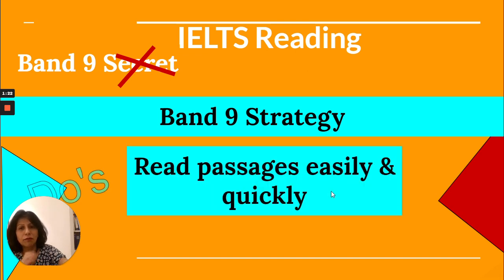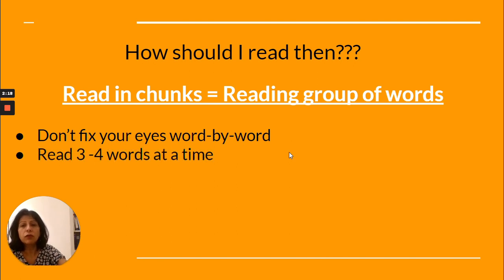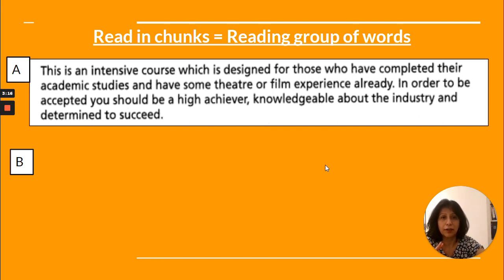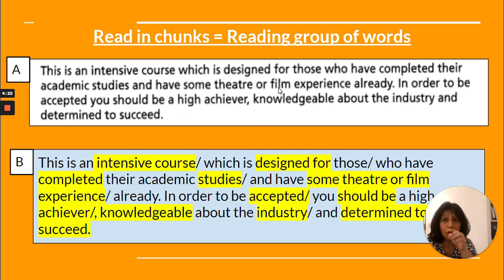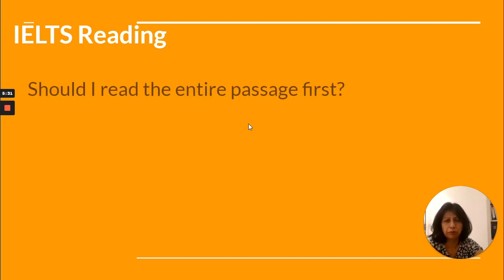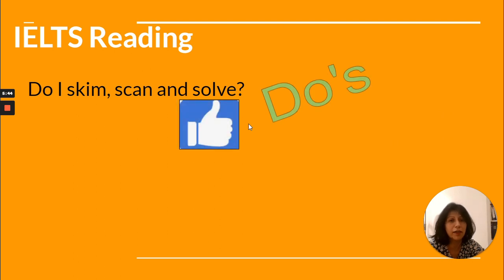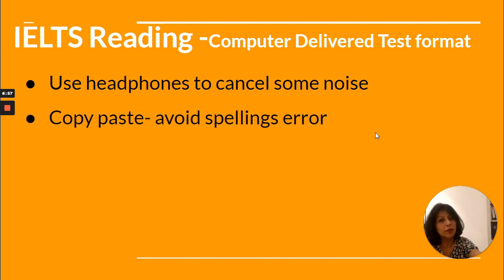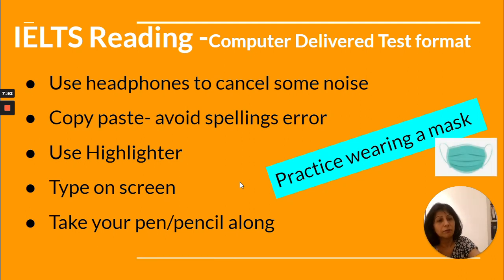IELTS Reading- Band 9 Strategy-Super Tips & methods -How to answer easily and quickly-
IELTS Reading section contains long passages and you have limited amount of time to read and answer the questions that are based on them. In this video I will tell you a super strategy by which you can read any passage easily and quickly. Are you ready to become a super reader?

My score:       Listening 8.5     Reading 8.5          Writing 7    Speaking 8
 I'll be sharing useful information that can help to achieve a higher band score.

Aim high, Score high.
Good luck.
Please share your feedback in the comments section below.

Good luck.